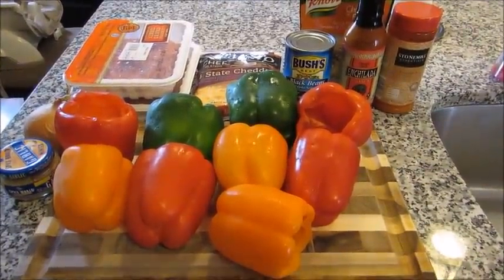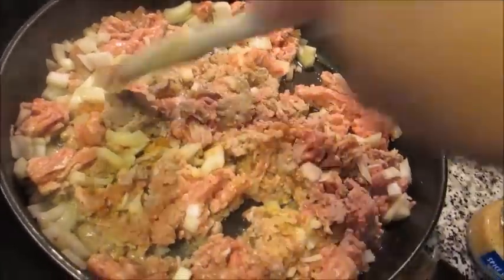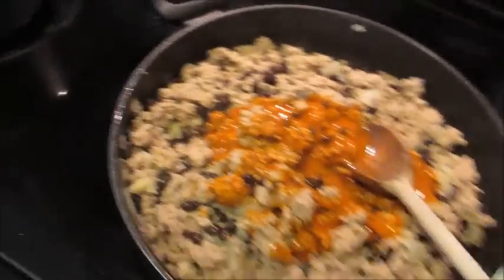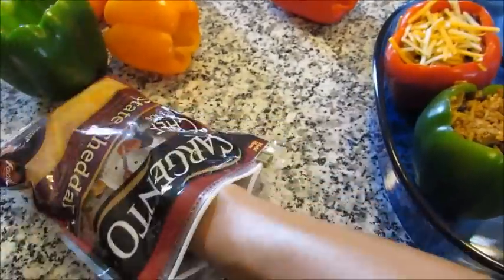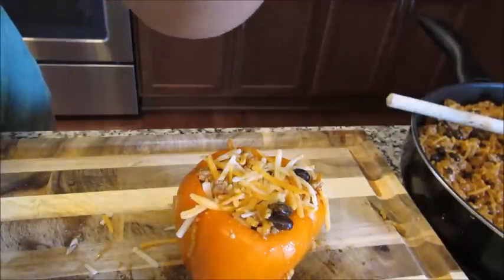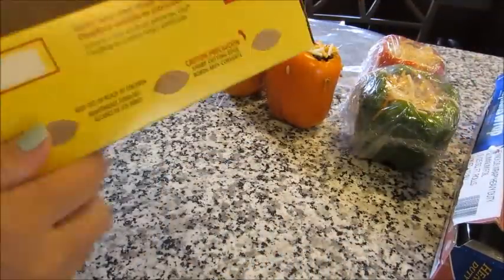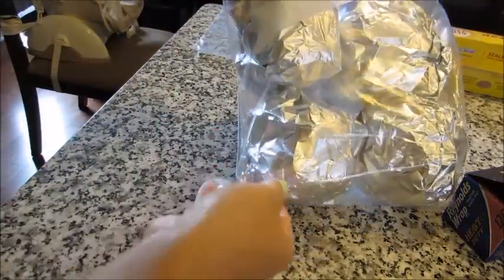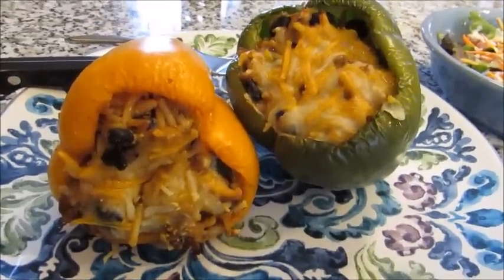Cooking Series Volume 5: Stuffed Peppers (1/2 to eat + 1/2 to freeze)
Stuffed Peppers (this is the double recipe version, to make one batch just cut my ingredients list in half)
2 lbs ground turkey meat
9-10 Large Bell Peppers (I like using different colors for variety)
1 pkg Knorr Brand Rice Mix (any flavor you like) *you can also use regular white or borwn rice, quinoa, etc)
12 oz Enchilada sauce or non chunky marinara sauce
2 cups shredded cheese of your preference
Seasoned salt or all purpose seasoning, or salt + pepper to taste
1 medium yellow/white cooking onion diced

METHOD:
Hollow out the insides of the peppers being sure to remove seeds & white pith. Set aside. Brown turkey meat along with diced onion. Drain any fat from pan if necessary then add seasoned salt. Meanwhile get rice or whatever grain cooked and set aside. Add enchilada sauce (or marinara) to drained cooked turkey and mix well. Mix rice into meat/sauce and combine well.
Stuff each pepper w/ mixture halfway then some cheese pushed down, then fill rest of pepper with mixture then top w/ cheese.
Preheat oven to 350. Cook peppers covered w/ foil (Don't forget to put slits in foil to vent) I did mine for 35 mins and the peppers were cooked but still firm. For a softer pepper *which many ppl prefer* bake them for 45 mins.
Enjoy :) xoxo